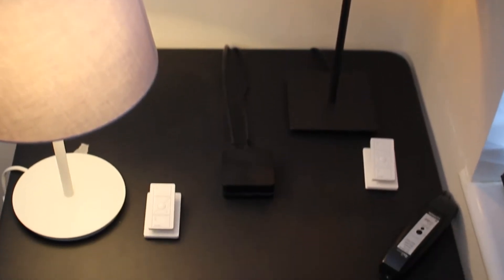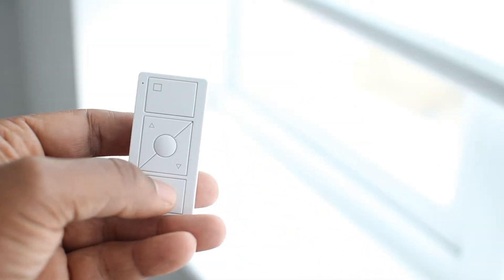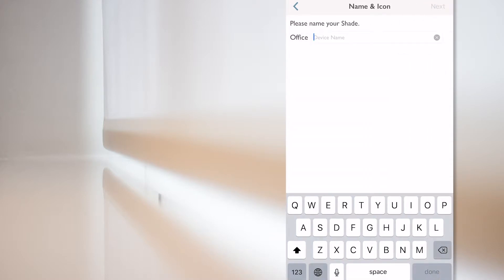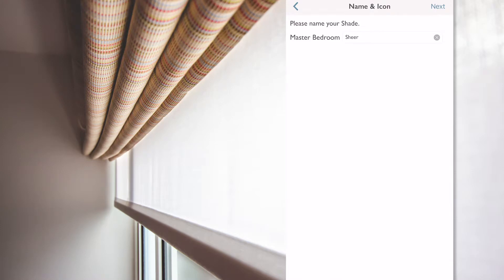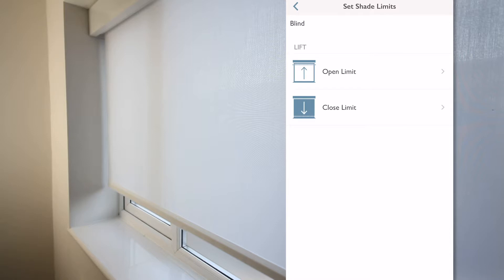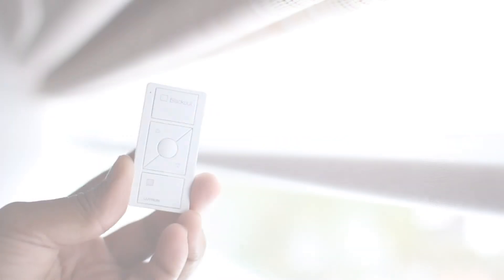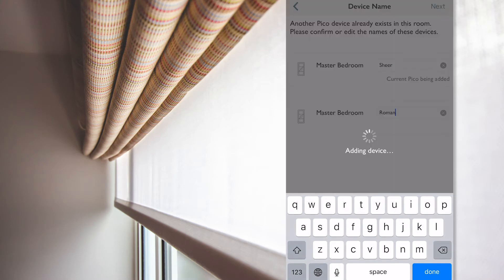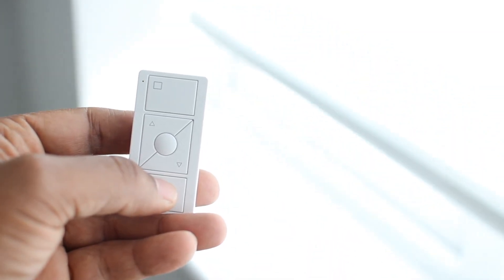Lutron RA2 Select Tutorial // Wireless Motorised Blinds Setup [NEW] (2019) - ADELUX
This is a step by step, Lutron RA2 Select Tutorial where we will complete the basic set up of Lutron Sivoia QS Triathlon Battery Operated and Sivoia QS Wireless Motorised Blinds.

This guide is for anyone setting up a Lutron Shades on a RA2 Select system for the very first time, or for anyone that would like to see how easy it is to set one up.

If this tutorial helped you and you want to help us out making new contents on Lutron, lighting and other control system; you can donate

Contents:

- 00:35 Lutron RA2 Select Demo Presentation
- 01:02 Lutron Motorised Blinds Presentation
- 01:37 Motorised Blinds Prerequisites
- 02:01 How to add Lutron Motorised Blinds
- 04:08 How to Operate Blinds from the Lutron RA2 Select App
- 04:53 How to adjust Lutron Shades Limits from the App
- 05:06 How to Add Lutron Pico Remote to Operate Blinds
- 07:33 How to Modify Pico Settings
- 08:11 Conclusion

Other Lutron RA2 Select Tutorials

Lutron RA2 Select Smart Home Wireless Control Dimmer Kit.
Ref#: RRK-KITREP-2D

Which contents:
- 1x Lutron RA2 Select Main Repeater (Ref:RRK-SEL-REP2-BL)
- 1x Pico Wireless Control for Lutron Shades Icon Only (Ref#: PK2-3BRL-TAW-S01)
- 1x Pico Wireless Control for Lutron Shades w/ "Sheer" Icons (Ref#: PK2-3BRL-TAW-S04)
- 1x Pico Wireless Control for Lutron Shades w/ "Blackout" Icons (Ref#: PK2-3BRL-TAW-S03)
- 1x Single Pico Pedestal (Ref#: L-PED1-WH)
- 1x Dual Pico Pedestal (Ref#: L-PED2-WH)

Many thanks!